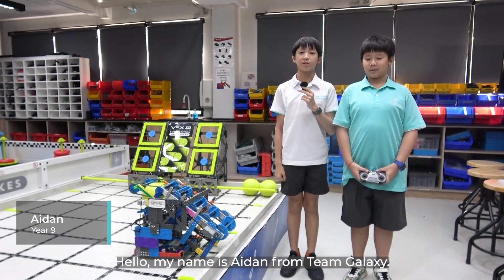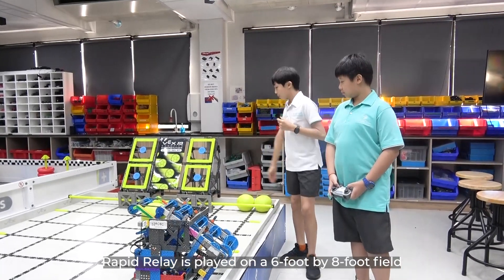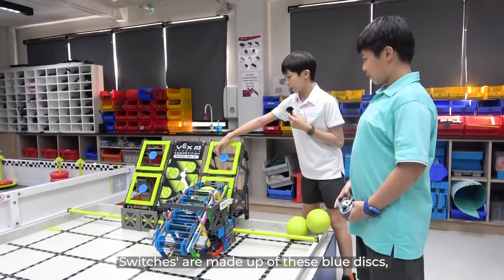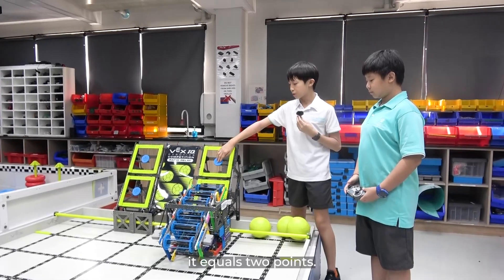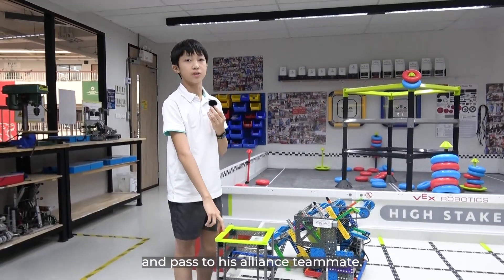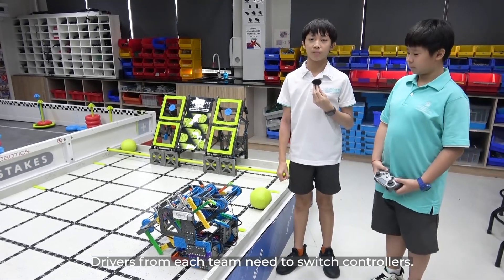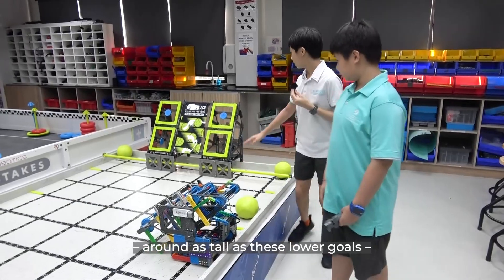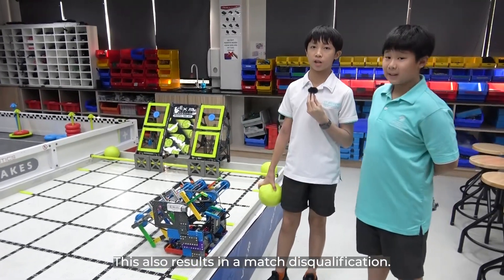Rules of VIQRC: Rapid Relay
On the weekend of 23rd to 24th November 2024, we are excited to host the highly anticipated VEX IQ Robotics Competition (VIQRC) Signature Event, 'Battle in Bangkok'.
This world-class competition will bring together 100 teams from across Asia and the Middle East, all vying for a chance to qualify for the world championship.

Gearing up to the event, two of our brilliant students, Aidan and Thad, guide us through the rules and mechanics of VEX VIQRC: Rapid Relay.
These two will also proudly represent St Andrews at the event, and we can't wait to see their talent shine through.

If you're new to VEX Robotics, this video is a valuable resource to watch before the event, making sure you'll be aware and ready to follow along as the competing teams bring on the heat in this dynamic competition.